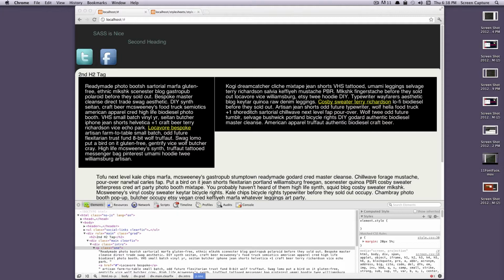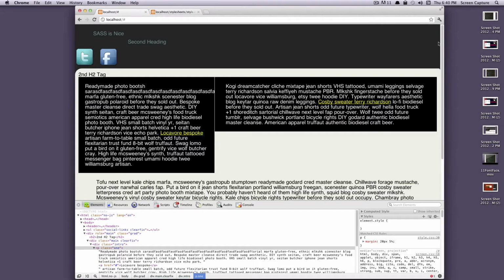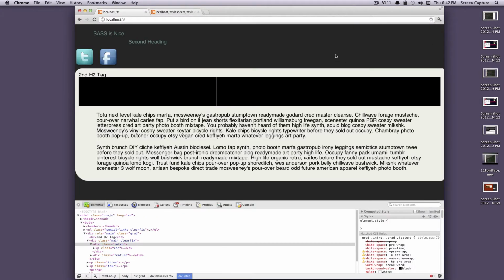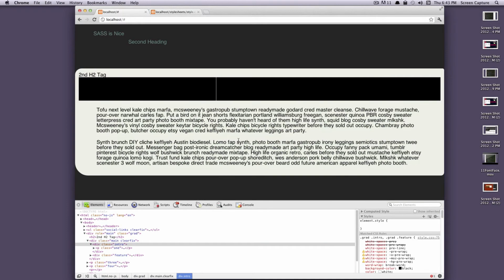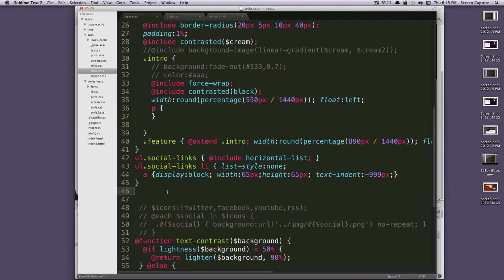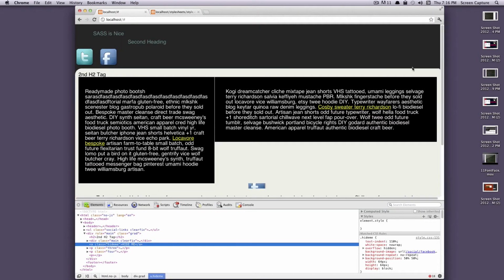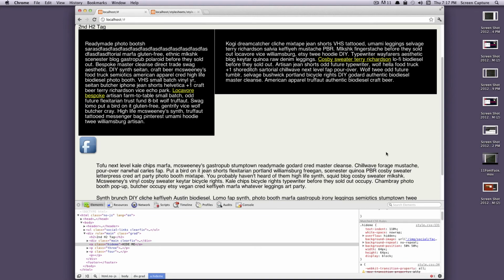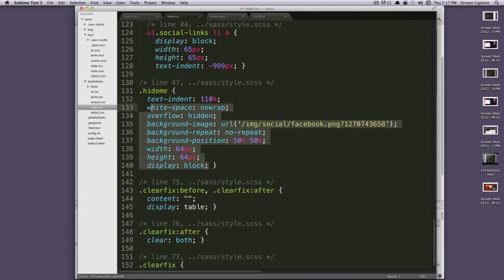Compass Tutorials #13 - Utilities Part 2 - Text & Text Replacement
The 13th Compass tutorial in the Compass tutorial series. This tutorial teaches you how to use Text and Text replacement utilities in Compass.